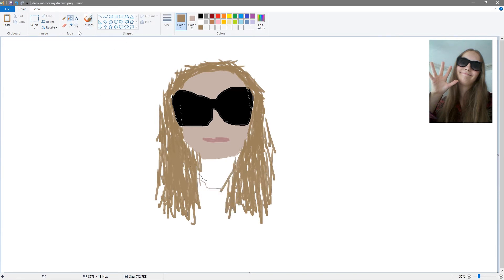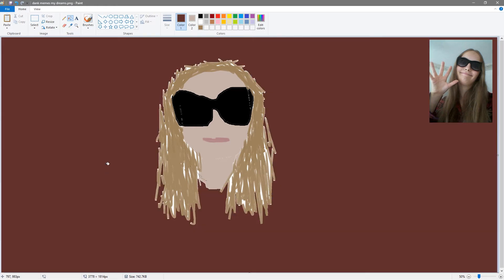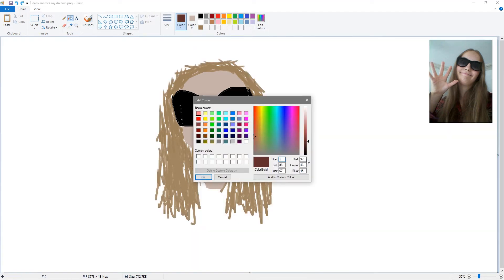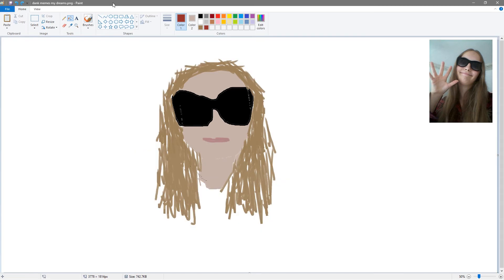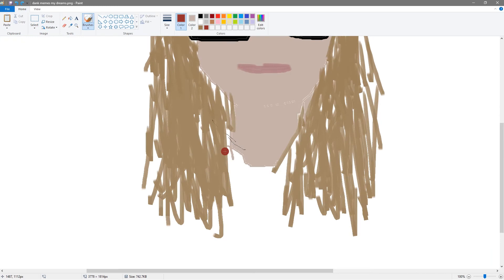mr. schachmeisterin höchstperönlich adäquates schnellgemäl(de)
Seis dedos, pero sin nariz.

¡Pantalones de plátano de la media lavadora molino de señora, así!